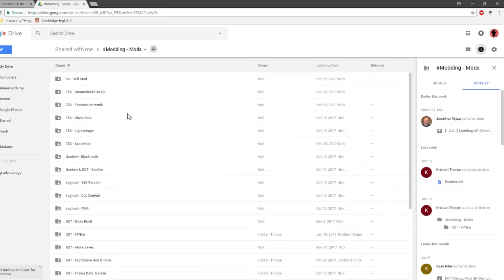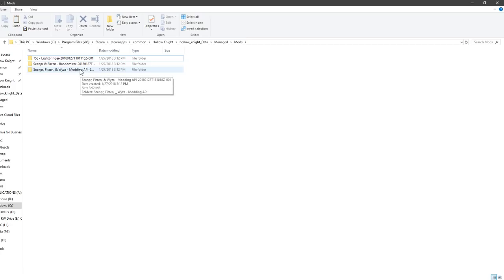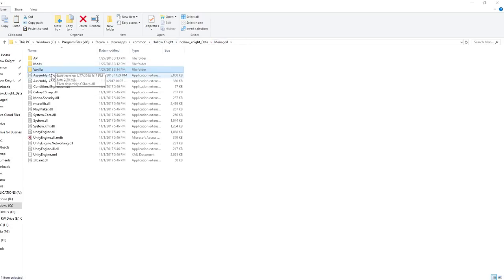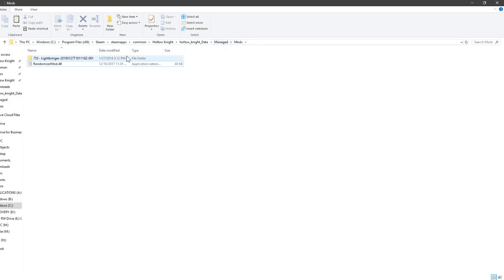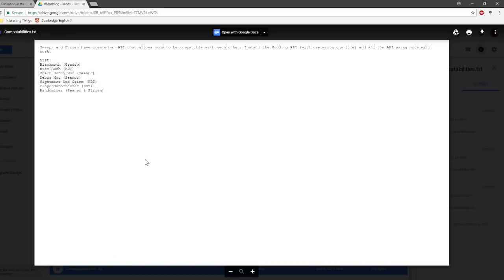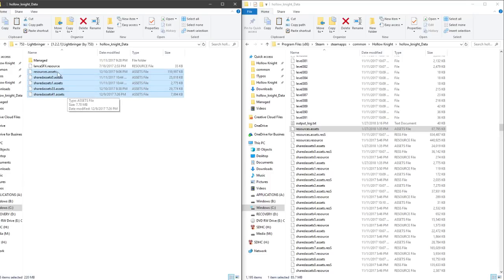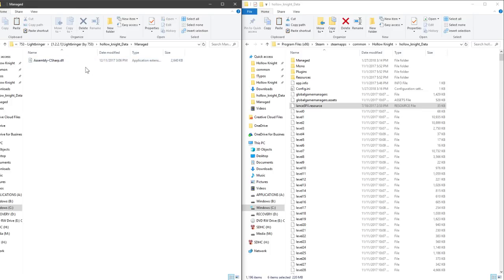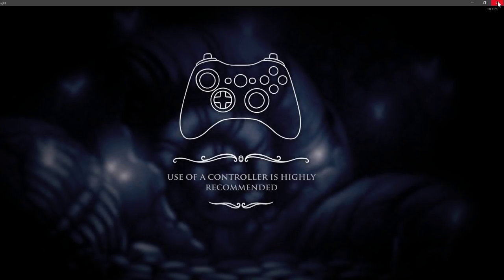Hollow Knight Tutorial: Installing Mods